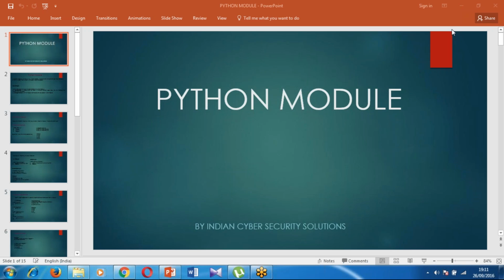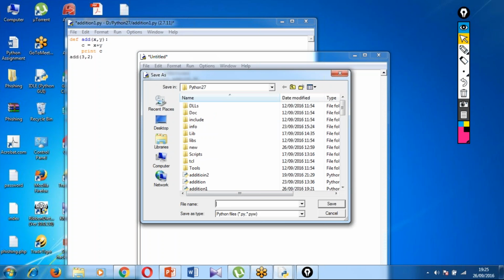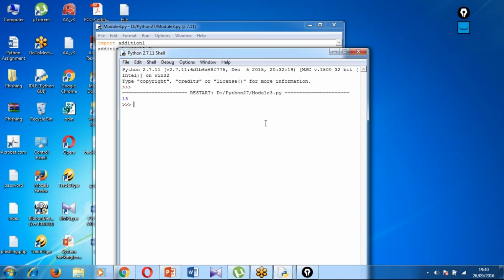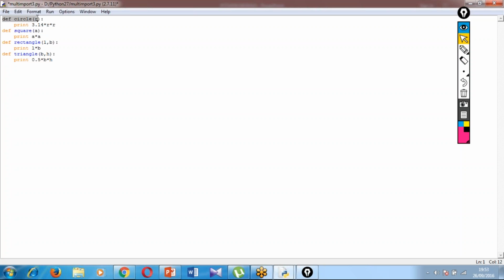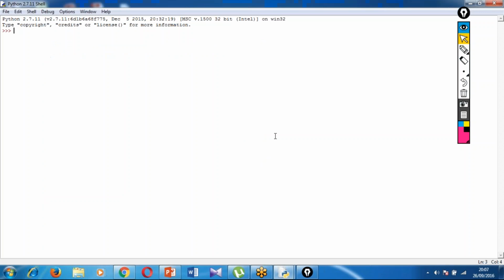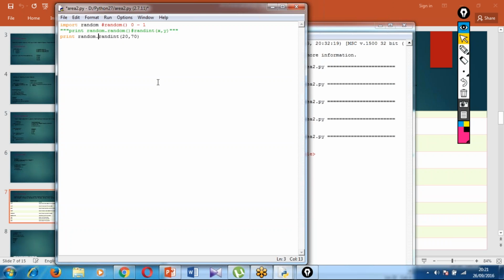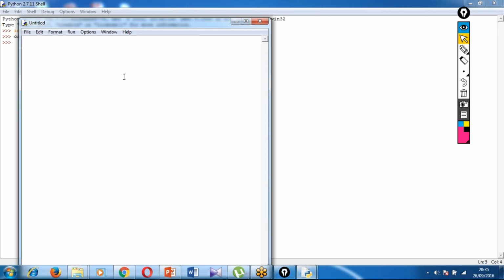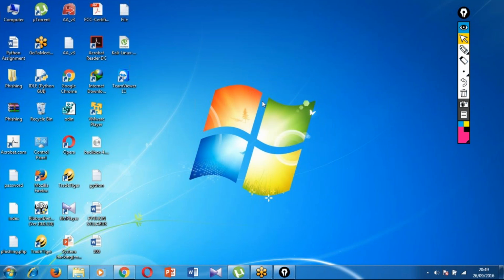C|PP Day-8(Python Module)